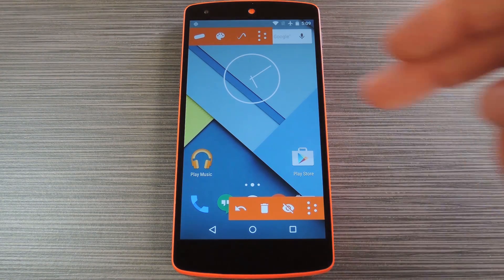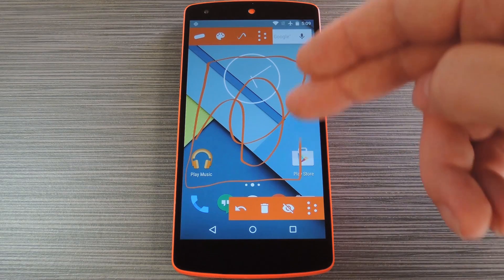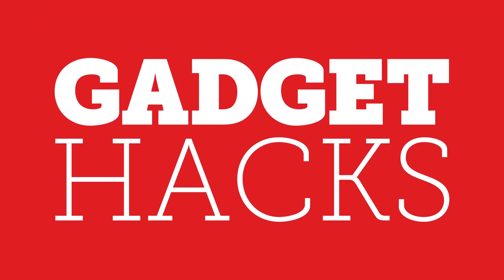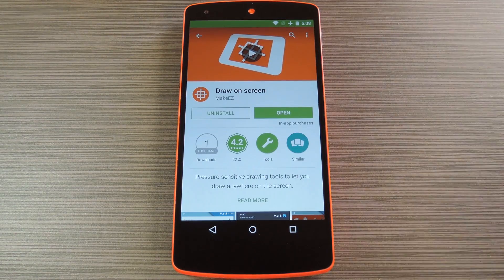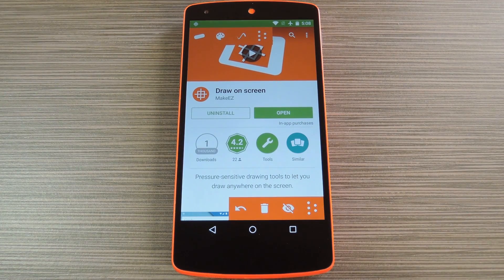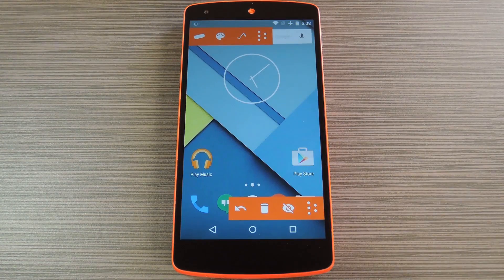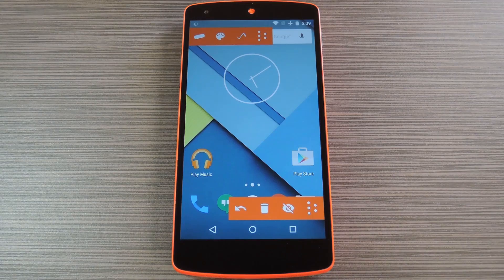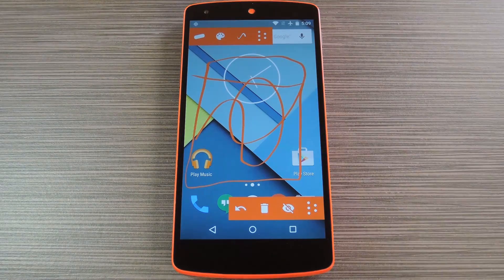Annotate & Draw on Top of Any Android App [How-To]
How to Draw on Any Screen [Android]

In this tutorial, I'll be showing you how to draw on top of any Android app for quick note taking or a bit of fun and games. This app does not require root, but will let you draw freely anywhere on your device. See all the details in the full guide linked to above.